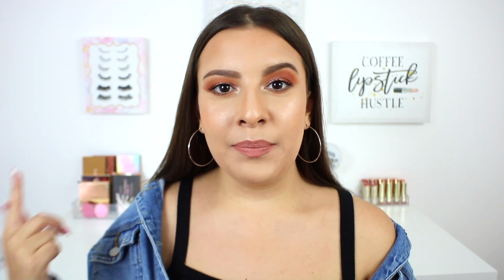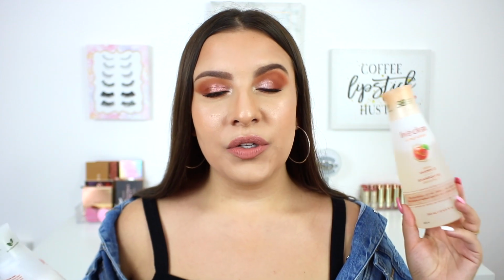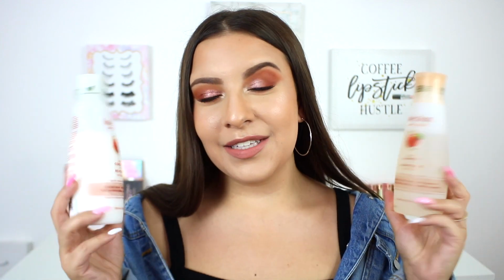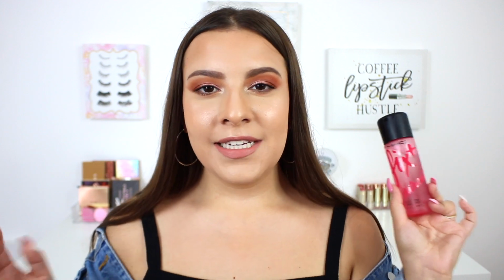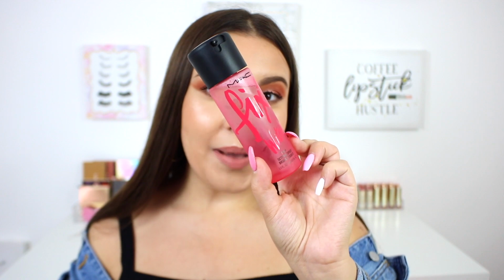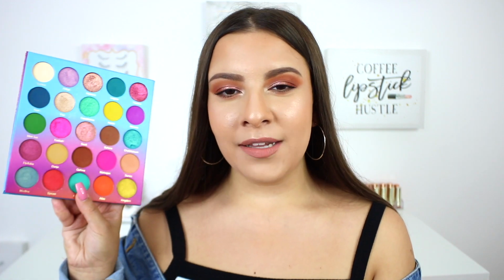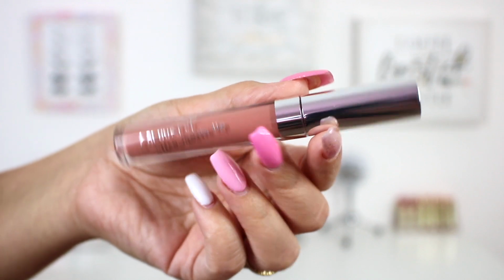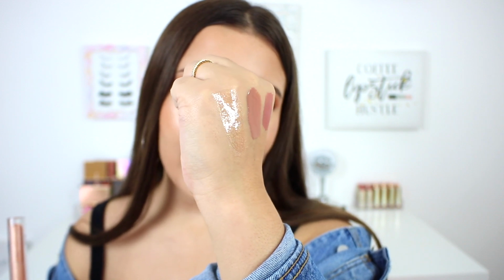PRODUCTS I'VE BEEN LOVING! MY CURRENT BEAUTY FAVORITES | MAKEUP, SKINCARE, + HAIR CARE | Jackie Ann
let's talk products i've been loooving 😍💕

♡PRODUCTS:
Conair Paddle Hair Brush
Live Clean Apple Cider Shampoo
Live Clean Apple Cider Conditioner
The Makeup Eraser
ELF Plumping Lip Gloss Champagne Glam